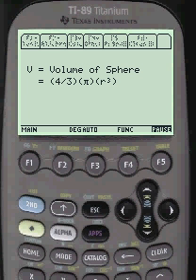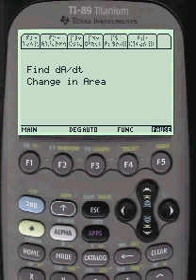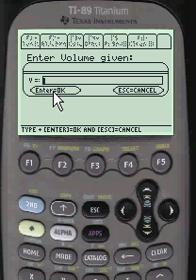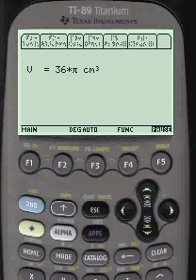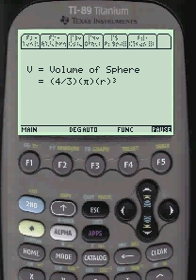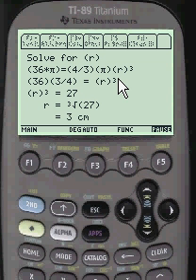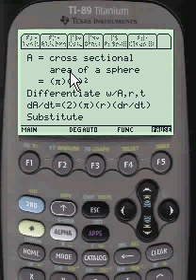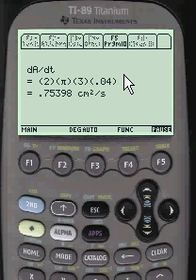Related Rates, Sphere, Find dA/dt, change in Area